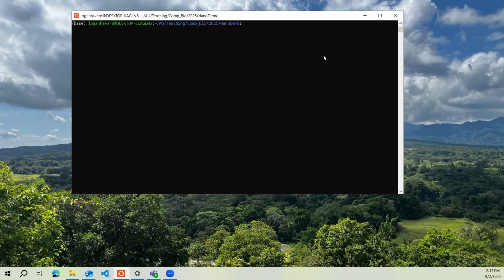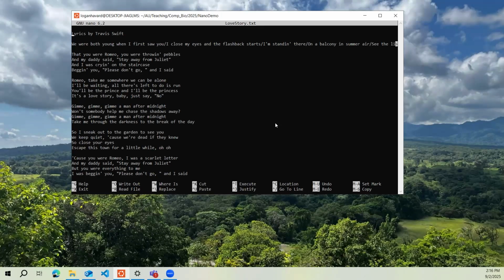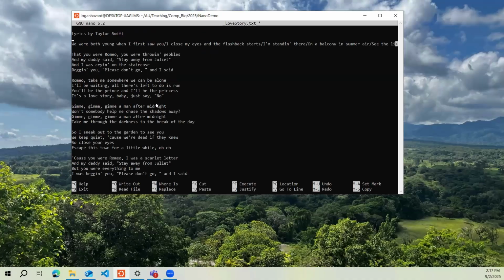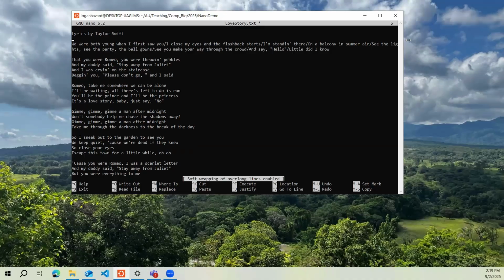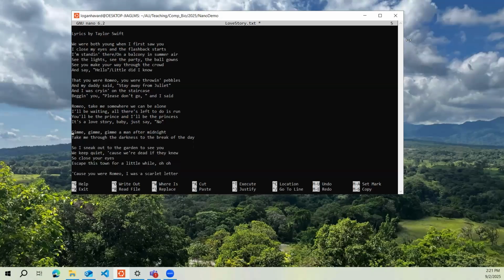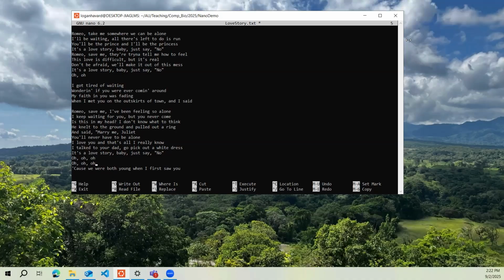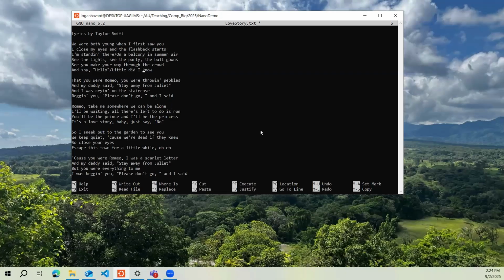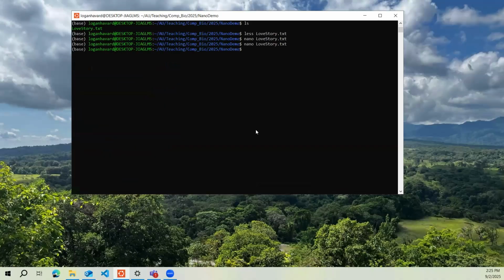Linux/UNIX-like Text Editors: GNU Nano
GNU Nano Version 6.2. Ubuntu WSL Version 22.04 for Windows 10. Tutorial recorded for Introduction to Computational Biology course at Auburn University in Fall 2025.